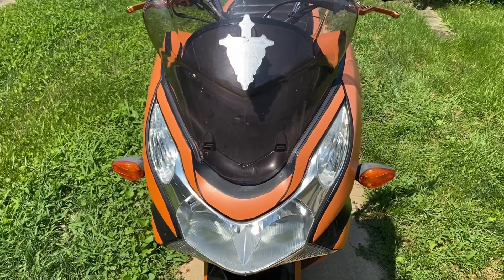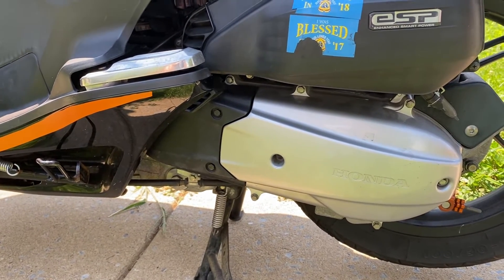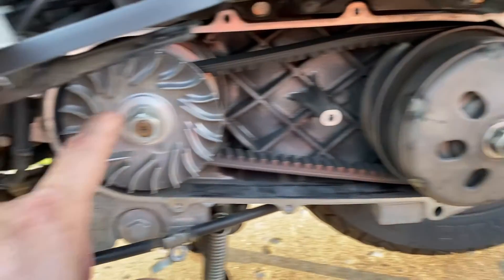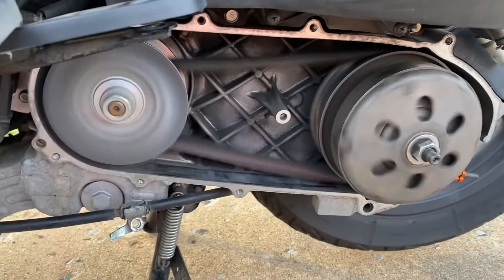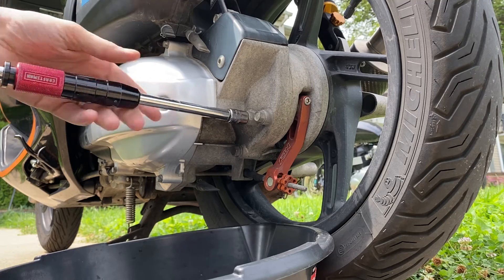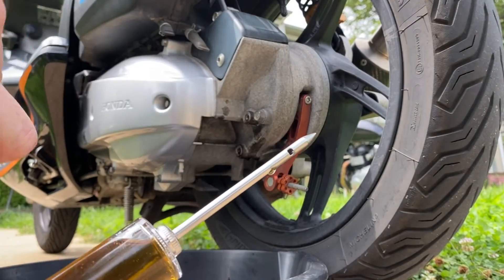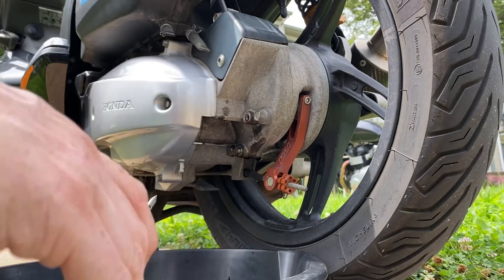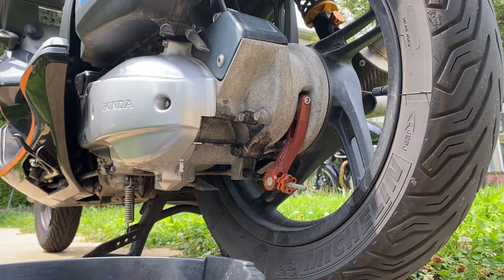Scooter CVT operation and Final drive gear oil change on 2013 Honda PCX150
Have you even wondered how a scooter transmission works? Here's a quick video showing what goes on inside the transmission assembly. I also do a quick final drive gear oil change.

Please note that this is just a look inside the case, primarily for the uninitiated, not a technical summary of the full workings of a CVT.